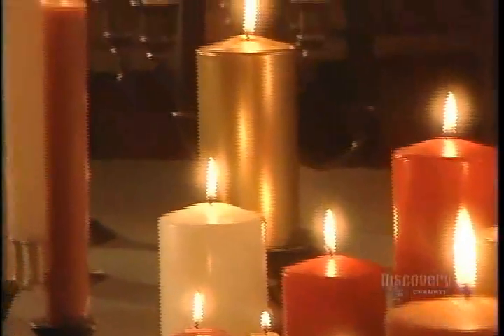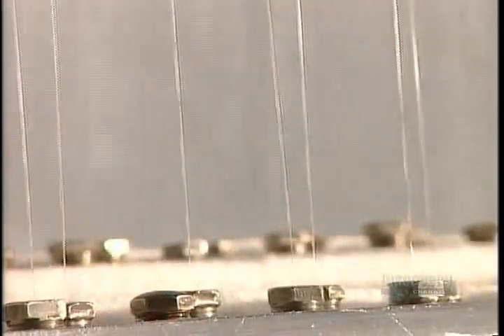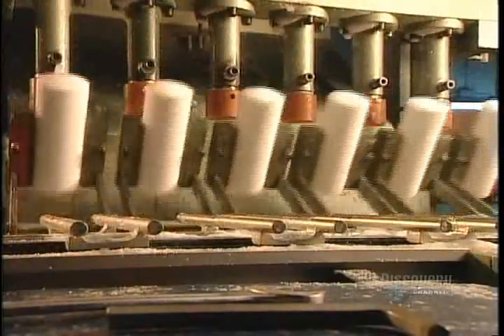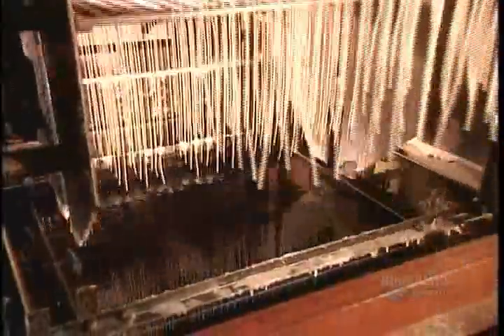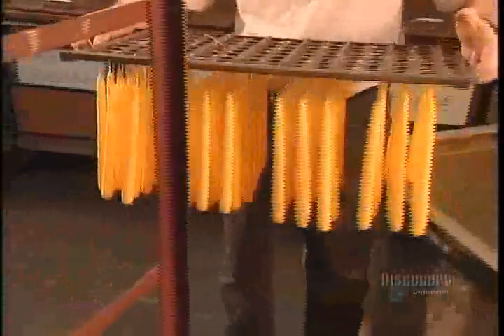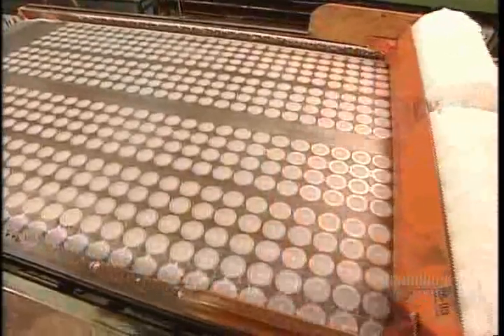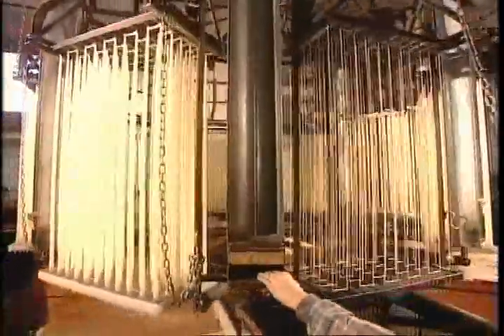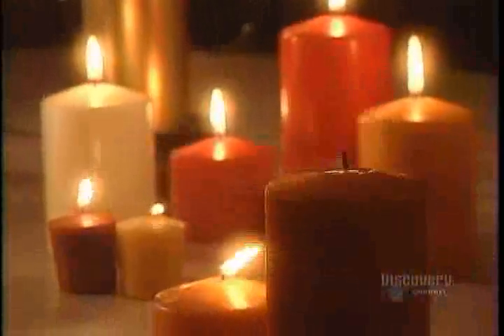How to Mad Candle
This video explains How It's Made candles